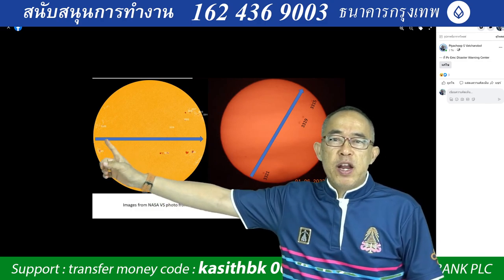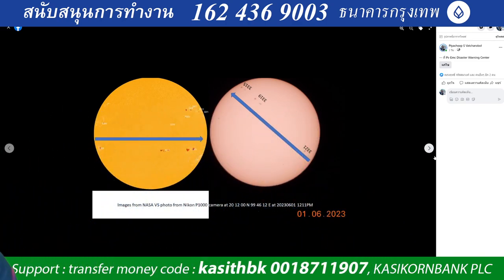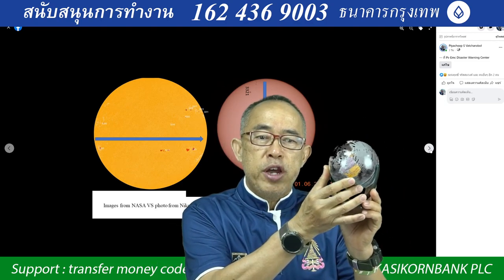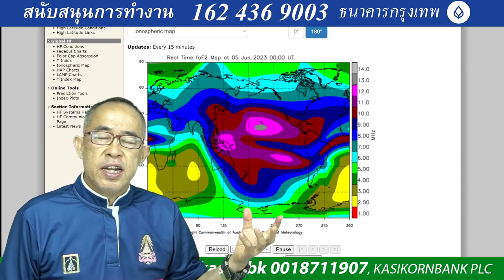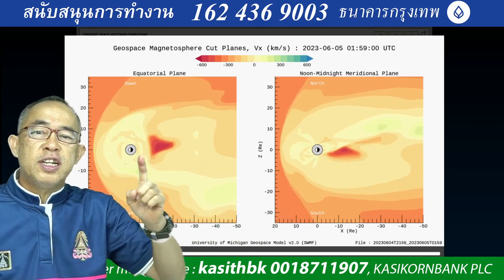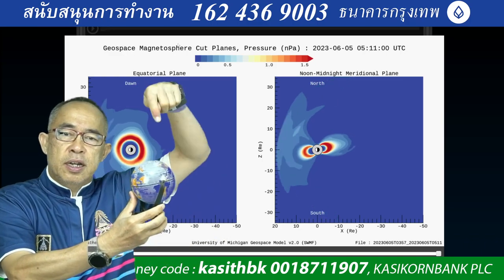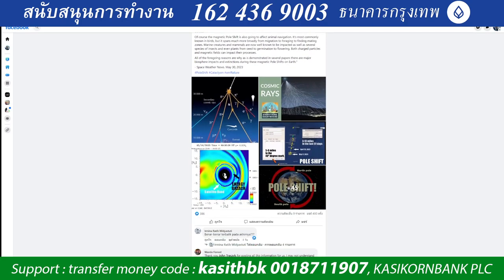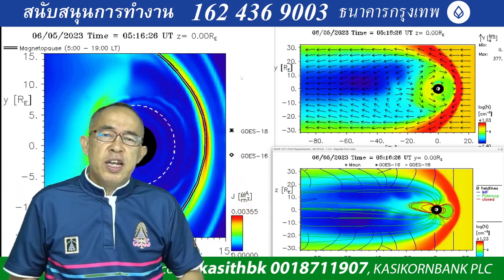202306050500UTC For m North magnetic pole has passed 40 degrtee mark since last Christmas, but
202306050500UTC For m North magnetic pole has passed 40 degrtee mark since last Christmas, but other states within this June. Solar system X has more poweful to Pole Shift more than north magnetic movement. Pole shift can occour at any time. Look at the sky 4 times a day and think about it